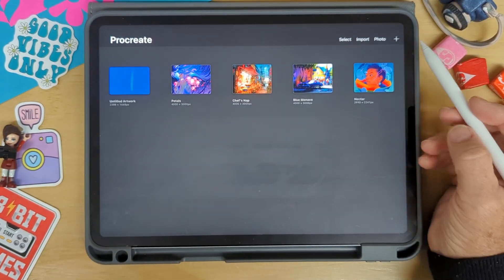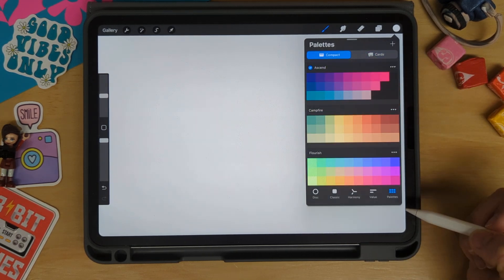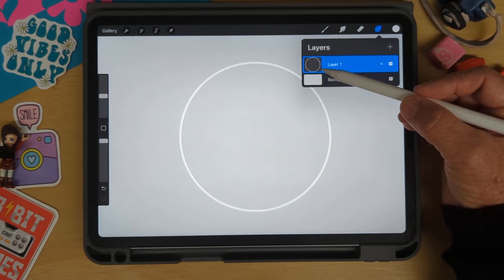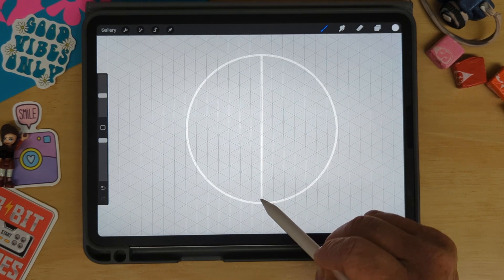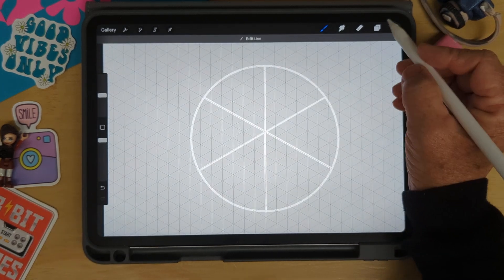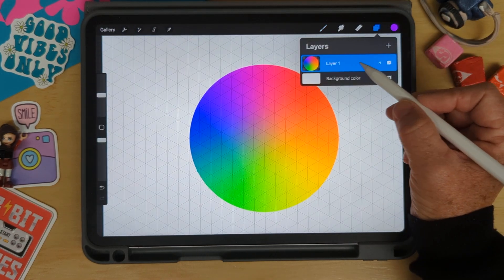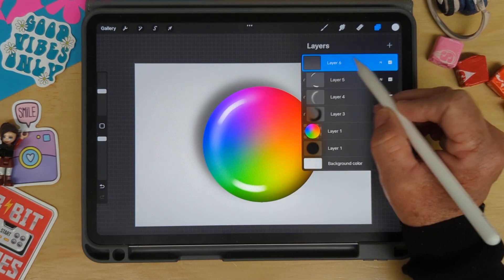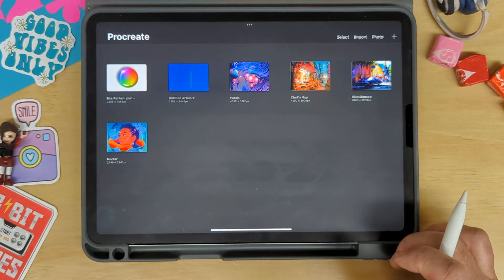Create a BEYOND BASIC color wheel in procreate